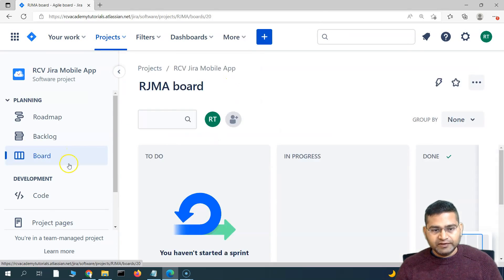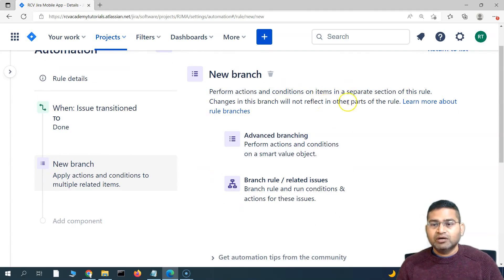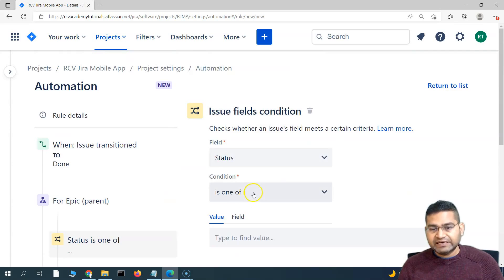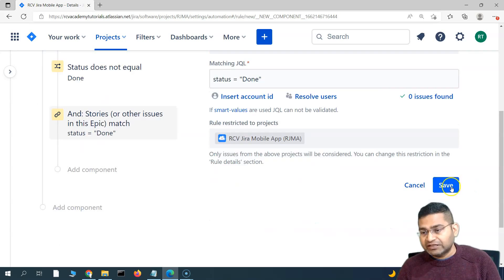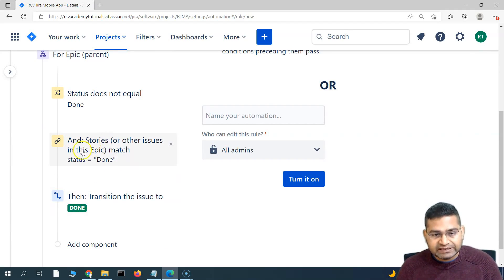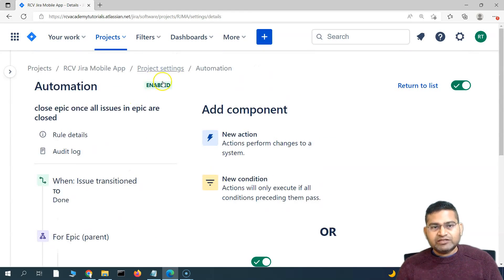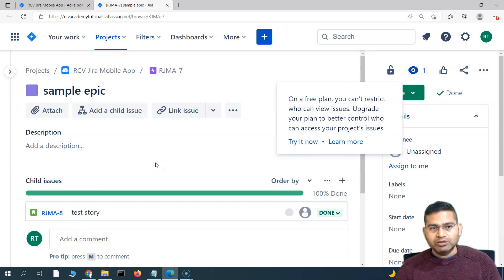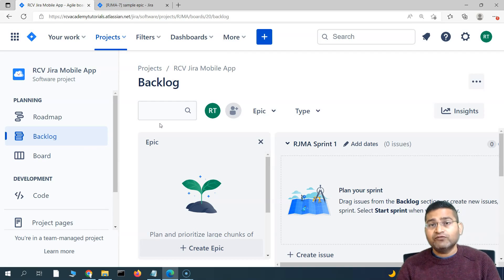Jira Automation Tutorial #7 - Close Epic when Linked Issues are Closed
In this Jira automation tutorial, we will learn how to create Jira automation rule to close an Epic when all linked issues are closed for that Epic in Jira.